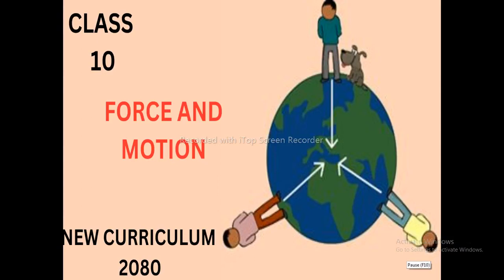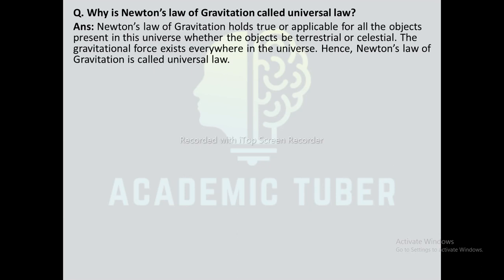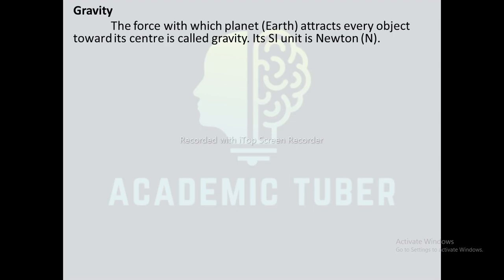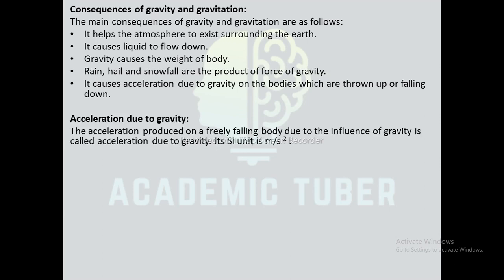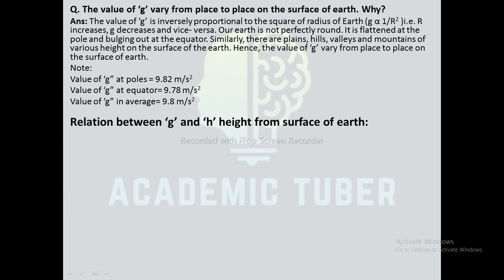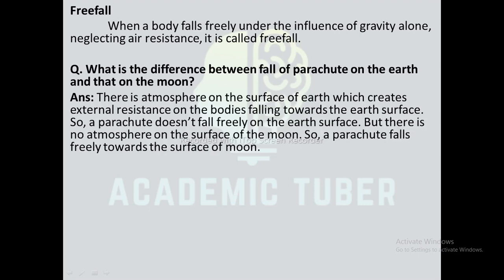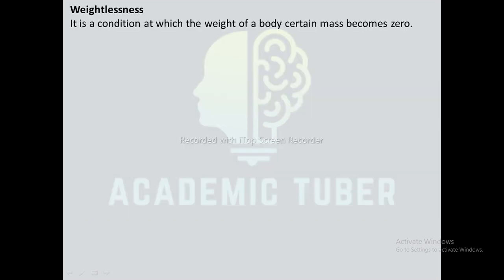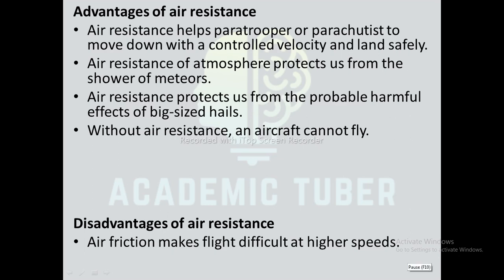CLASS 10 I FORCE AND MOTION I SCIENCE AND TECHNOLOGY I NEW CURRICULUM I COMPLETE NOTE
In this video, I'll teach  Class 10 Science and Technology, Chapter 7, force and motion. Complete NOTES of Class 10 Science and Technology, Chapter 7 force and motion.

Chapters:
Acceleration due to gravity and its relation with the distance between the surface and centre of the earth
Gravity and weight
Freefall and Weightlessness
Advantages of air-resistance

Class 10 Science and Technology, FORCE AND MOTION
Class 10 Science Solution, FORCE AND MOTION
Class 10 Science and Technology Note, FORCE AND MOTION
Class 10 Science, FORCE AND MOTION
Class 10 Science and Technology  New Course 2080, FORCE AND MOTION